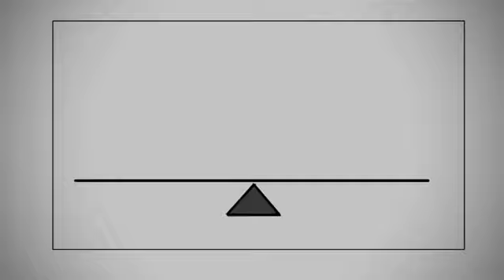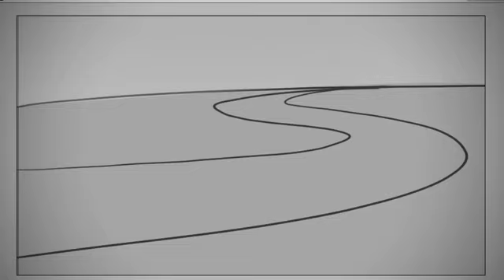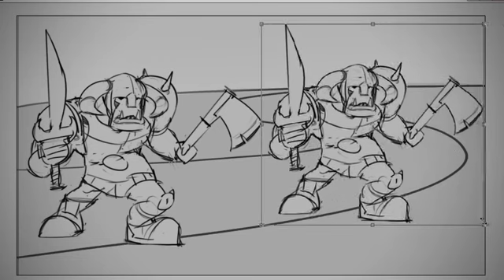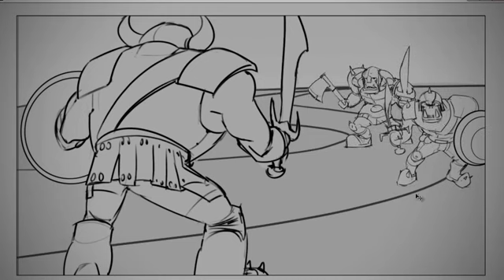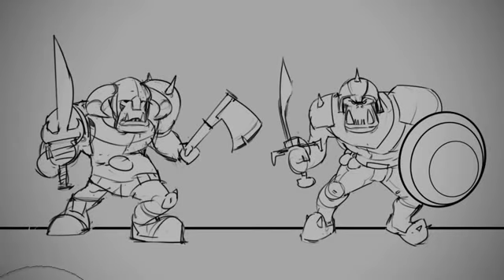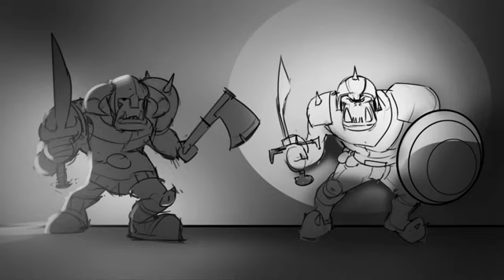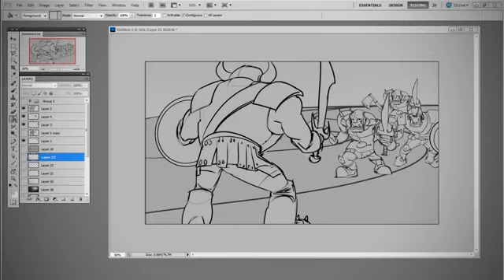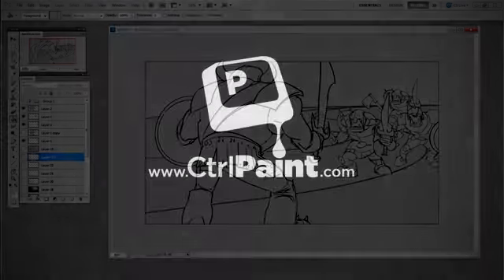CtrlPaint - Principles of Design Balance.mp4